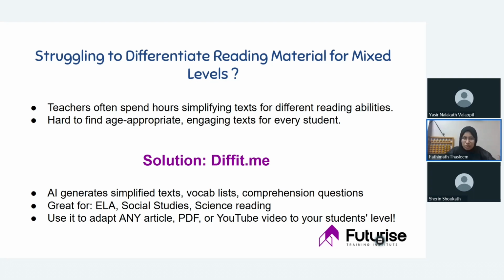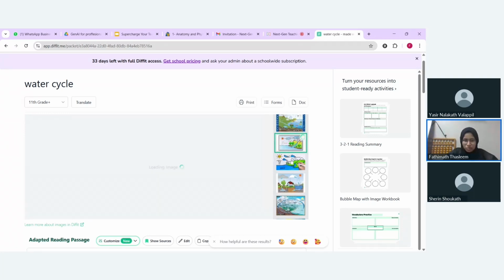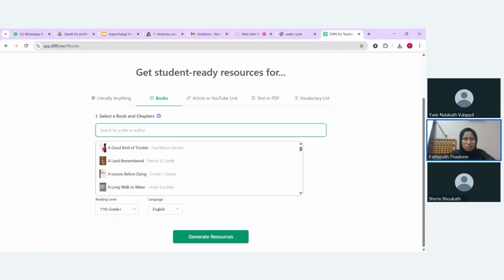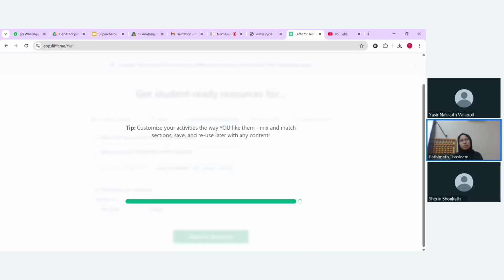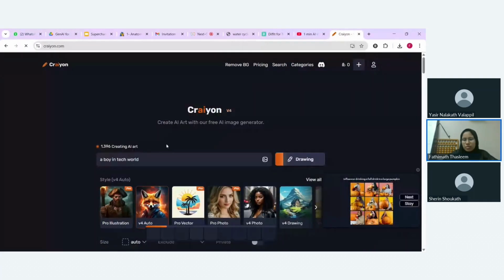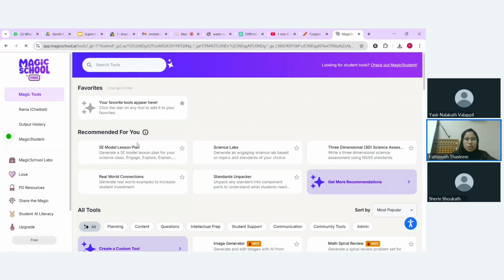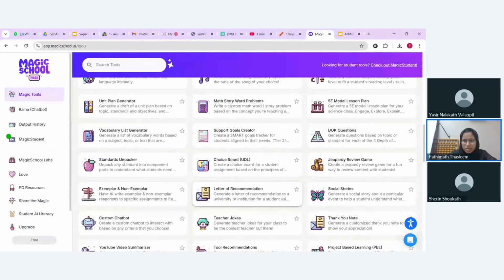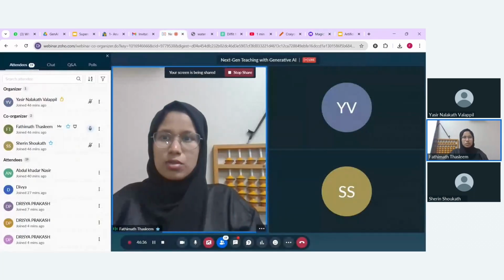Boost Your Teaching with AI | Must-Watch Webinar for Teachers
Free Webinar on GEN AI for Educators